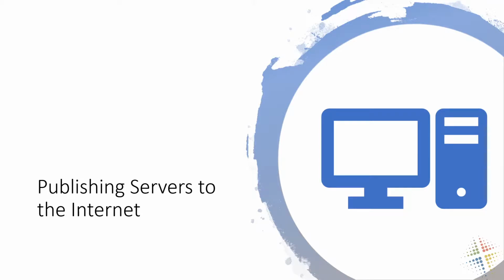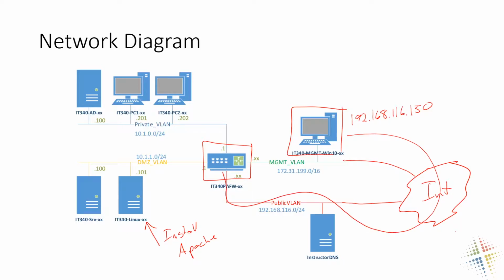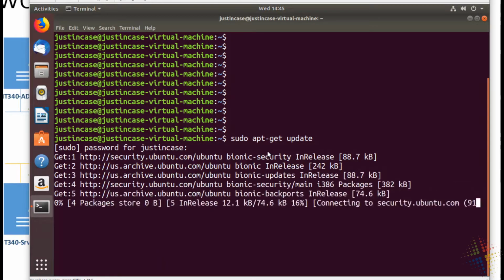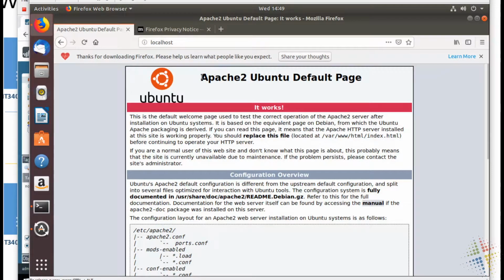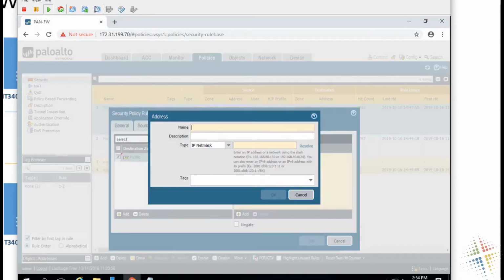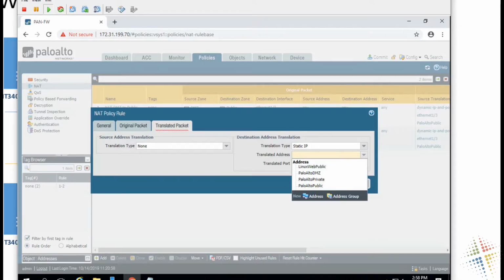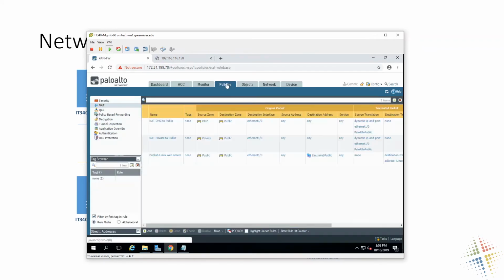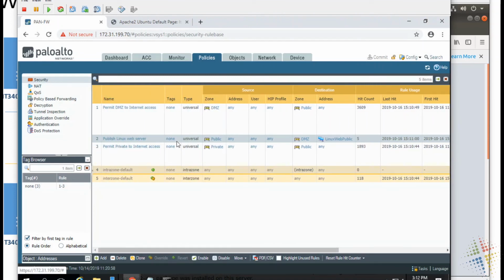Publish a web server using Palo Alto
Using a Palo Alto firewall, we configure a Linux server in our DMZ to be accessible from the internet.